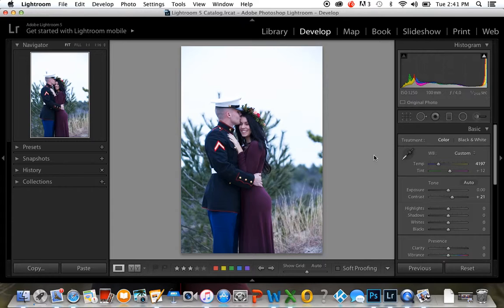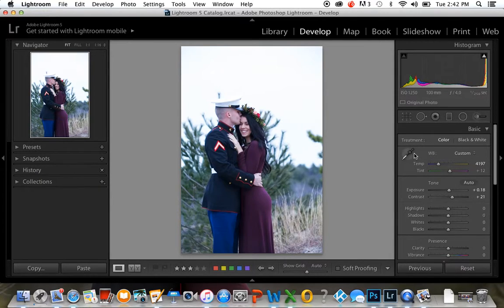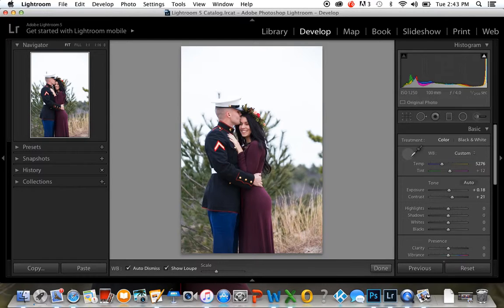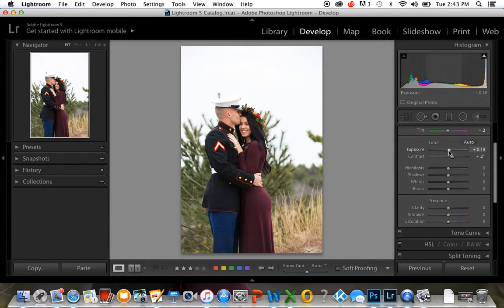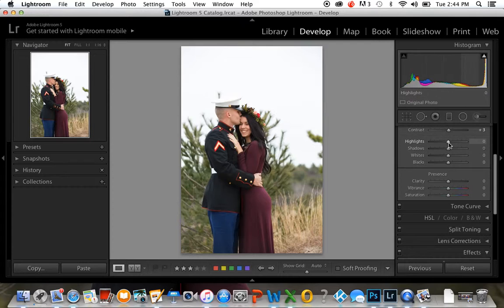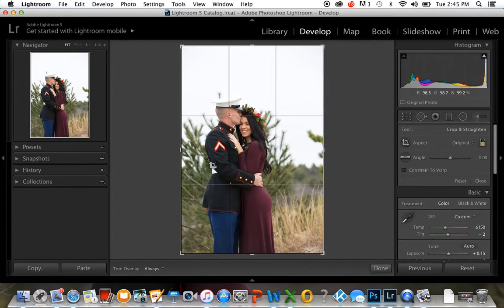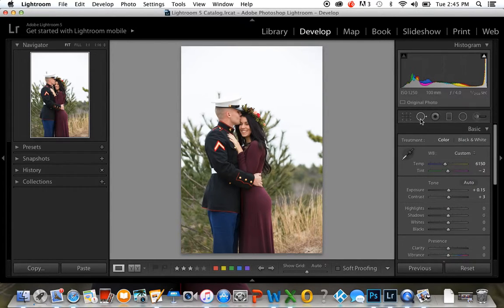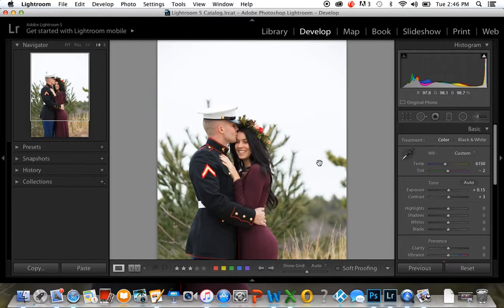How to Edit s Photograph in Adobe Lightroom: The Basics (For WRT235)